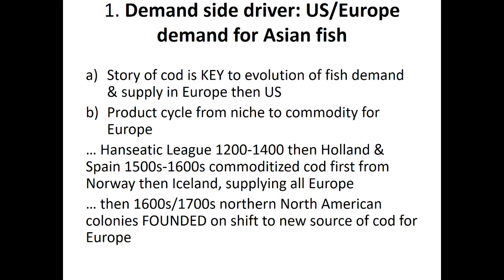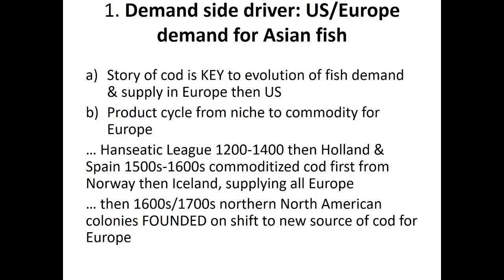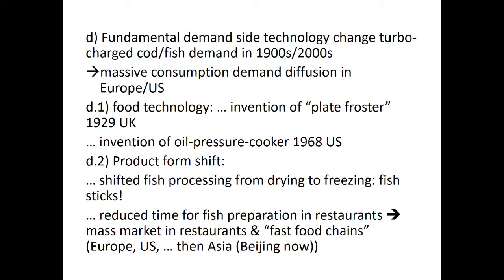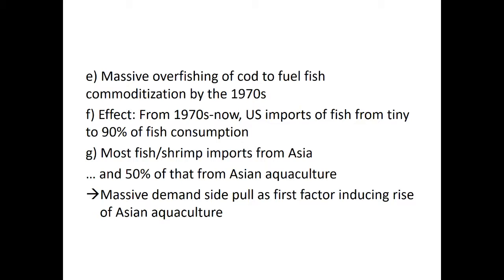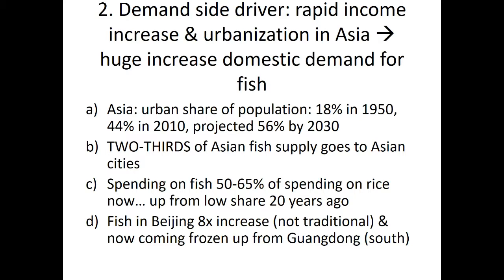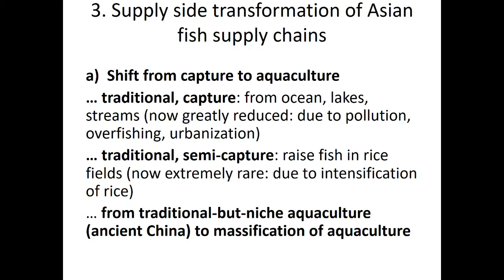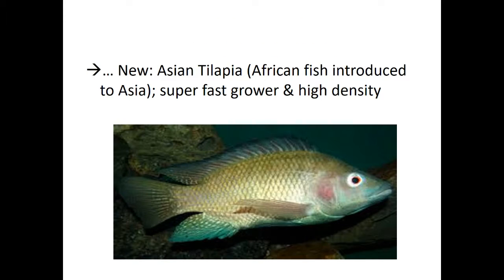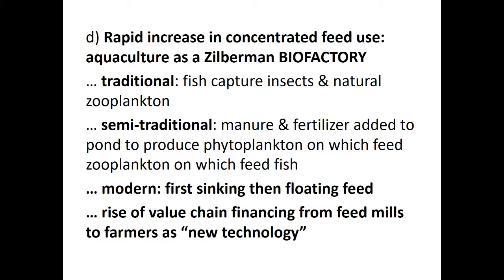Tom Reardon: Evolution of Aquaculture in Asia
Bioeconomy: Technological and Policy Path Forward Conference held at Rutgers University - New Brunswick Campus